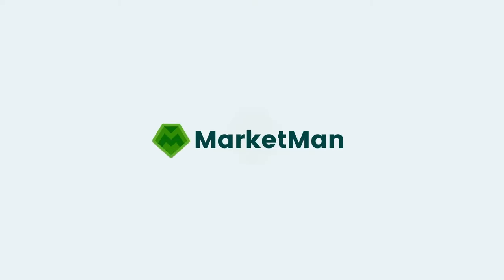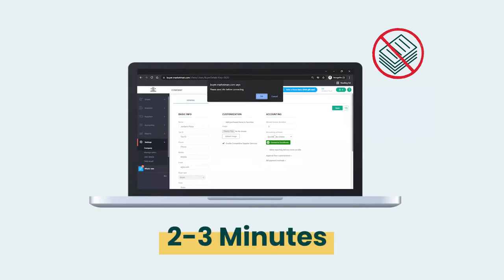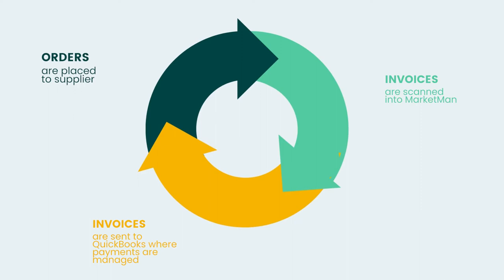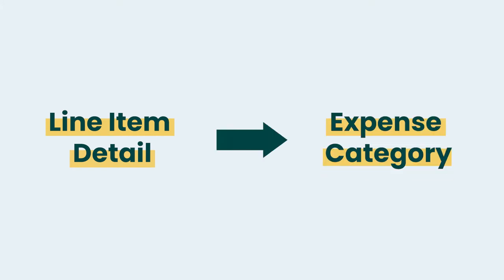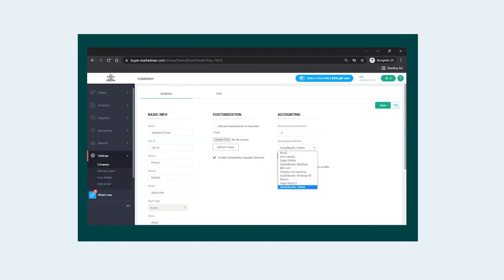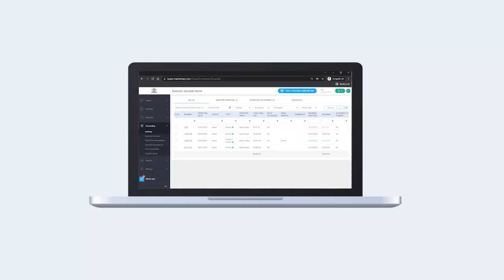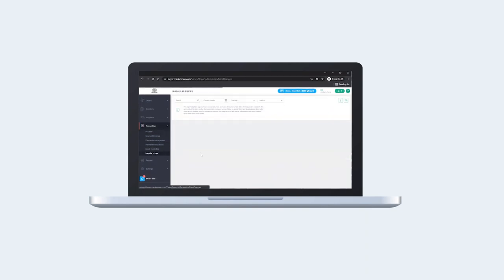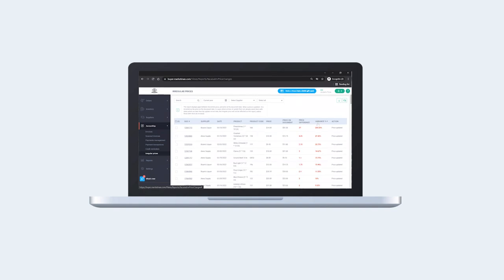MarketMan Accounting Integrations